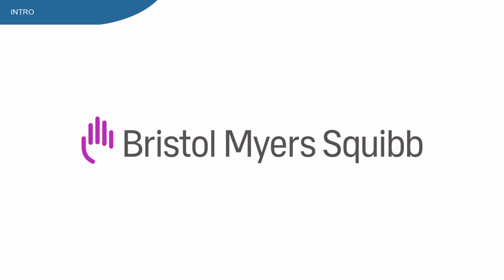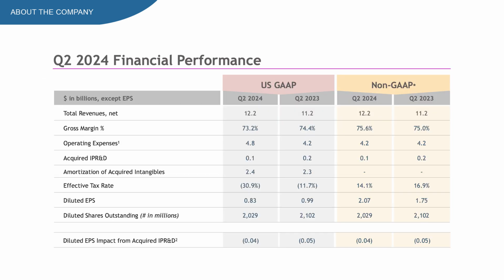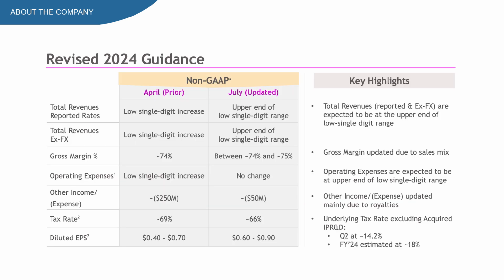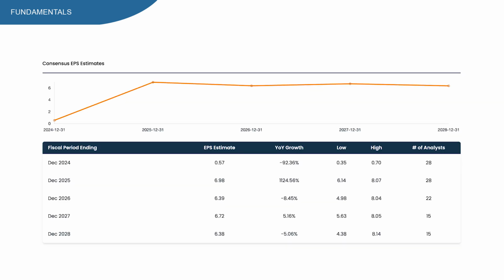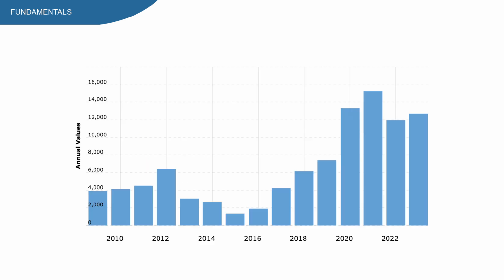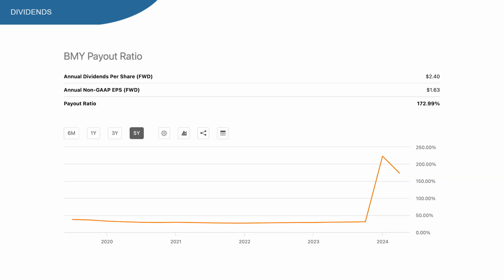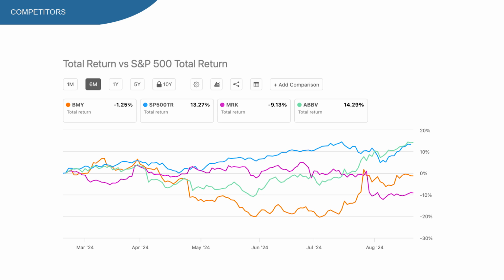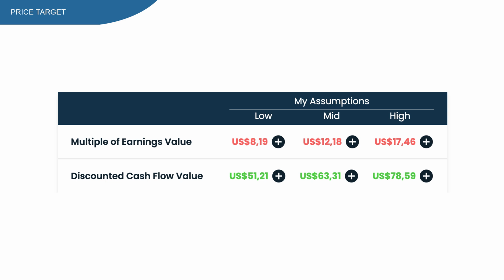Is BMY Stock Worth Buying for the Dividend?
One of the stocks that is talked about lot about lately is Bristol Myers Squibb.

And it has been an interesting ride this year with a lot of ups and downs resulting in a minus 7% year to date.

And the company announced pretty solid earnings were they beat the analyst estimations with quite some margin and the stock tanked about 11% after these earnings.

And we all know why most people like BMY stock, it’s the juicy 4.9% dividend yield. But what about that payout ratio? Is this a dividend yield trap or is this number diluting?

Let’s find out by diving in the earnings.

What does BMY do?
Bristol-Myers Squibb discovers, develops, and markets drugs for various therapeutic areas. A key focus for Bristol is immuno-oncology, where the firm is a leader in drug development.

In this video:
00:00 - BMY Stock
00:44 - BMY Earnings
03:14 - BMY Fundamentals
06:47 - BMY Dividends
08:15 - BMY Returns
09:32 - BMY Price target
11:00 - Conclusion

If you have some feedback for me or the video, please let me know!

Screenshots are taken within the Everythingmoney software, please check out there channel, their software is the best!